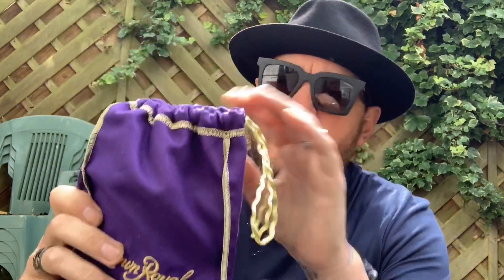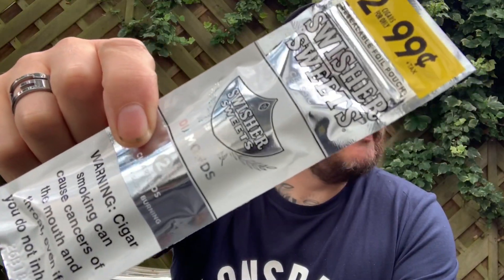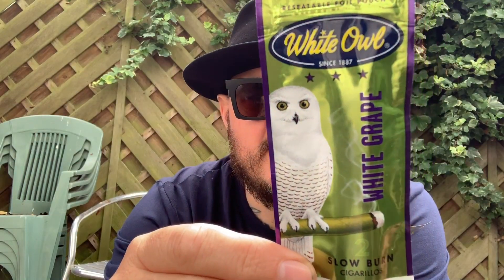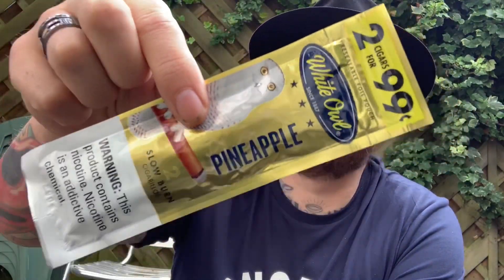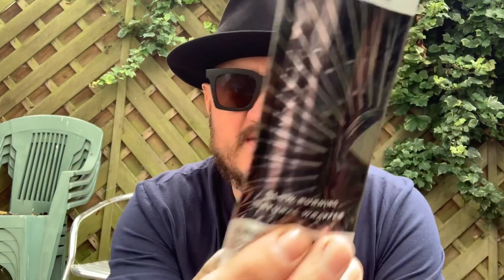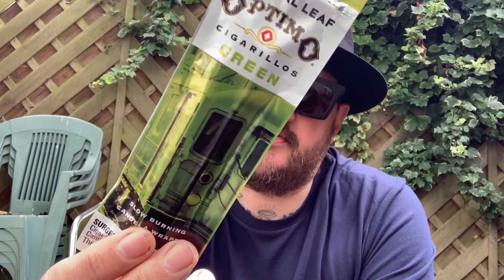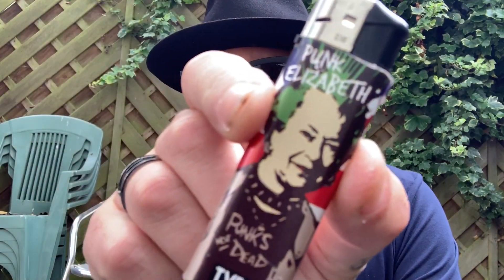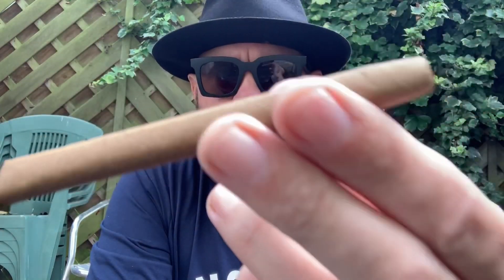GAS STATION CIGARS - Texas Sized Haul, Swisher Sweets, Optimo & White Owl Cigarillos.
My amazing wife returned from the States with a huge selection of Gas Station/Over The Counter Cigarillos for me to try.
She had purchased them from various Walmart’s, Walgreens & Gas Stations in good ole Texas.